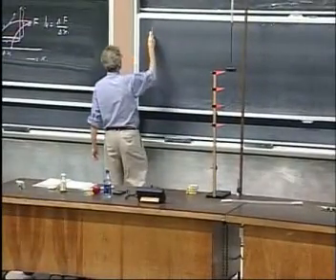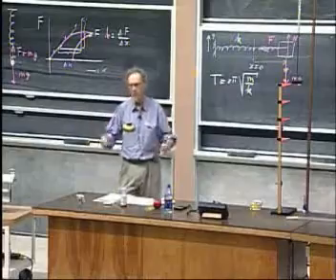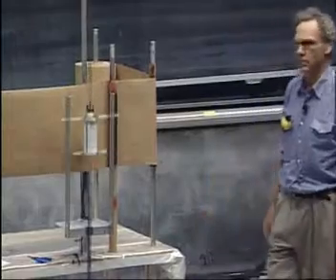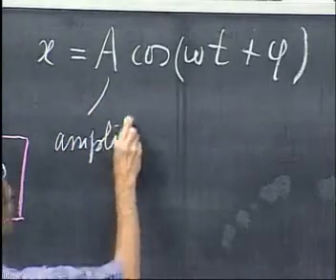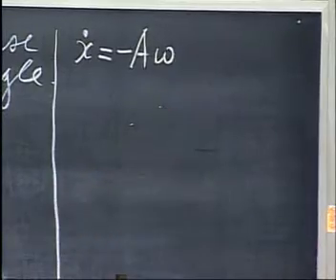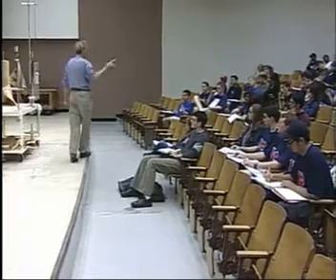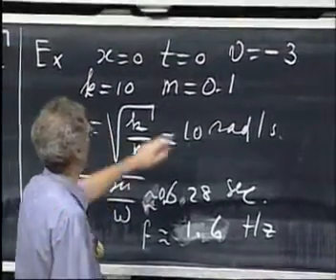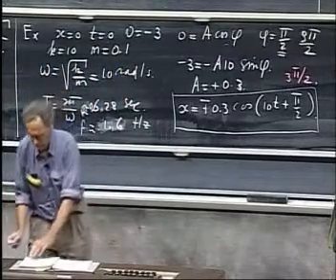Física I Lección 10B Ecuaciones dinámicas del desplazamiento de un resorte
2. Las ecuaciones dinámicas del desplazamiento de  un resorte:

Se deriva la  ecuación diferencial  para un resorte en ausencia de fuerzas de amortiguamiento. Usando  resortes, pintura en aerosol y un blanco en movimiento, se traza un bosquejo del desplazamiento del extremo de un resorte  x (t), lo que sugiere una dependencia de x(t) con tiempo  del tipo función armónica seno o coseno. Se muestra  que la dependencia de l frecuencia angular (y por lo tanto el período) es únicamente de k y m (esto permite medir dinámicamente la constante del resorte). La amplitud y la fase dependen de las condiciones iniciales (el desplazamiento y la velocidad en t = 0). Se desarrolla un ejemplo  para demostrarlo el resultado.